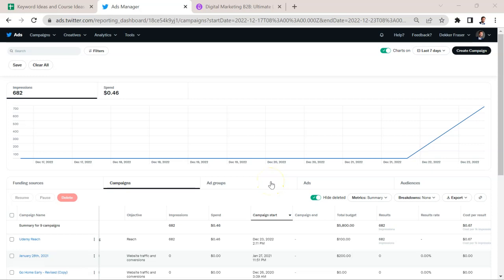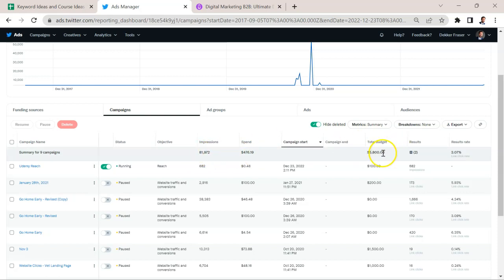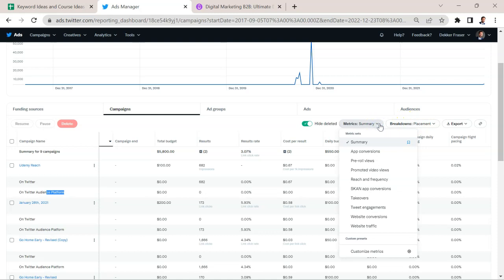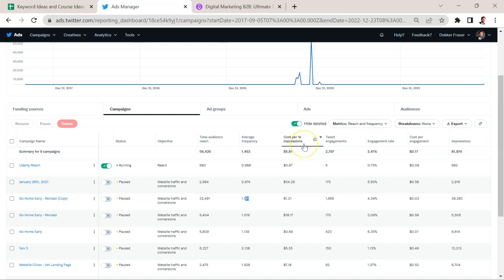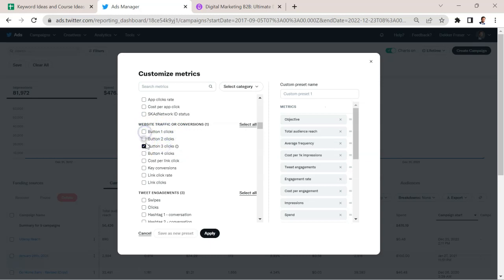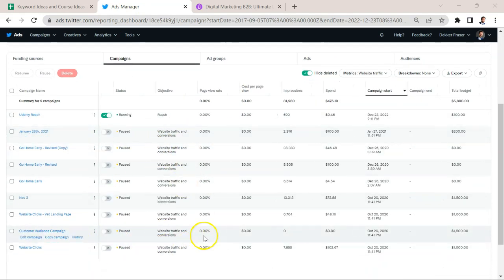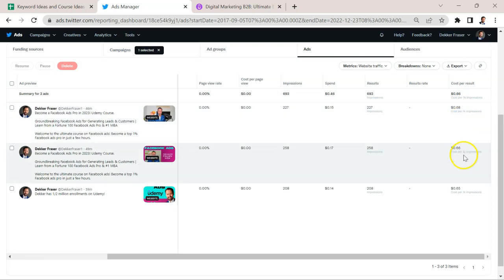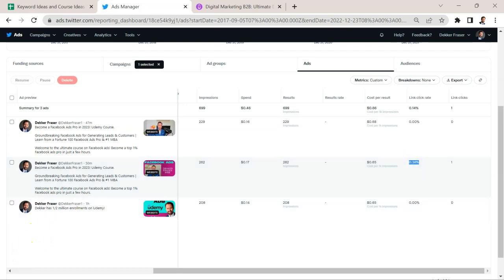Twitter Ads Tutorial (Analyzing Data)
Dekker explains how to analyze Twitter advertising data, looking at key metrics that you should monitor in your campaigns.

• Twitter Ads
• Twitter Advertising
• Twitter Ads Tutorial
• Twitter Ads Manager
• Twitter Ads Strategy